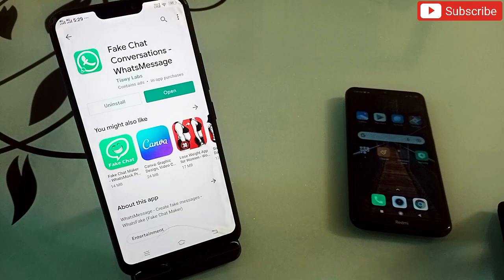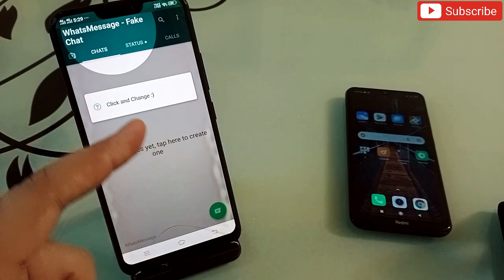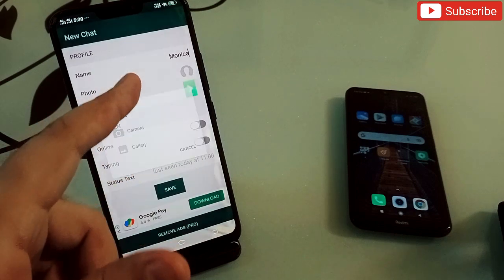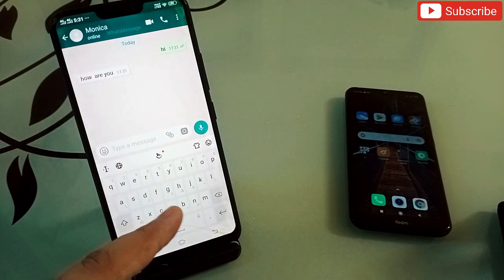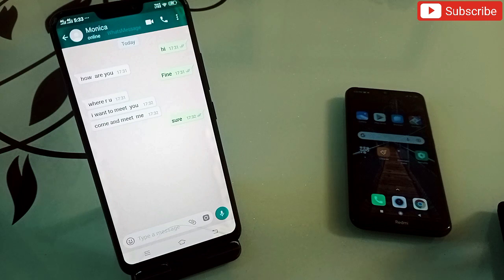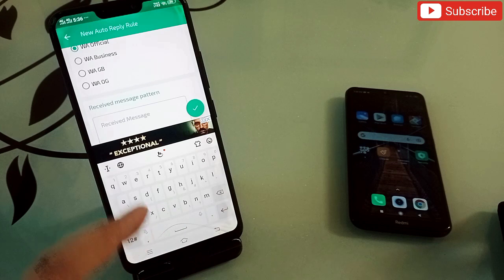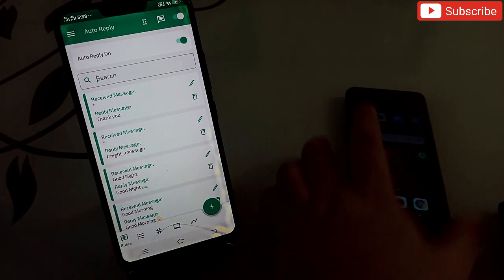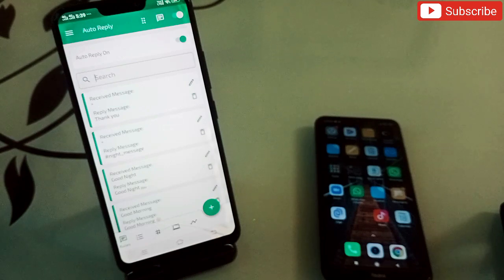Two New Secret Applications for WhatsApp User Which No One Can Miss in 2021. Super Videos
Two New Secret Applications for WhatsApp User Which No One Can Miss in  2021. Super Videos. This Video is Only for Educational Purpose , In this Video we have shown Two Amazing Android Applications for WhatsApp User , You can Prank with your Friend by doing Fake WhatsApp chat or By sending Auto Reply Messages